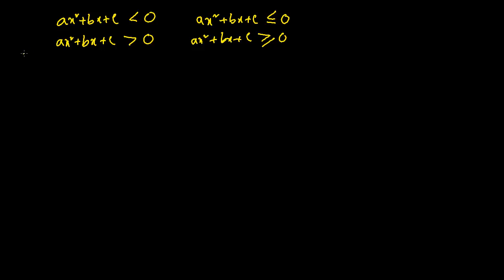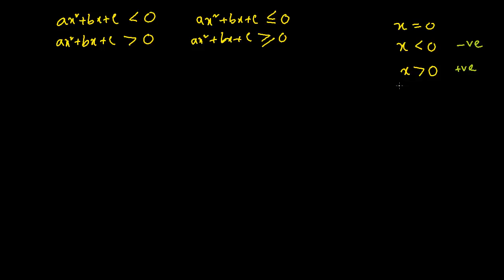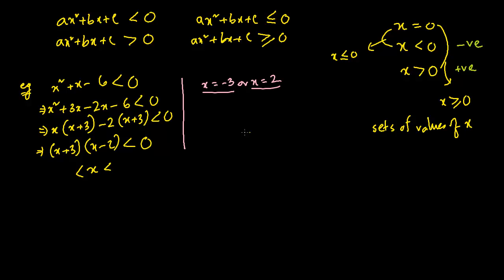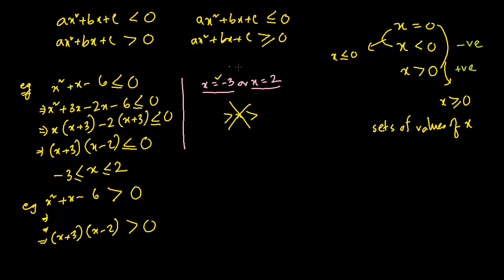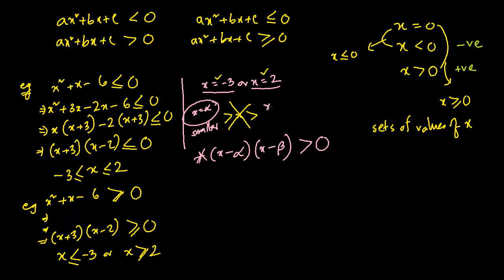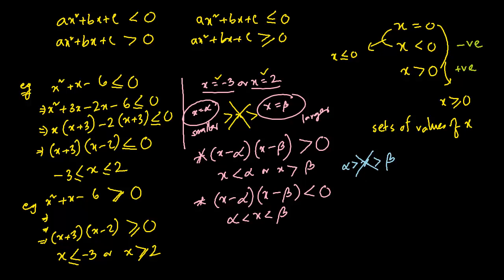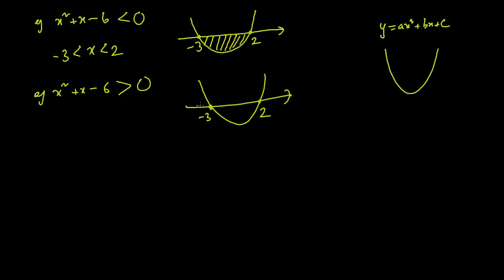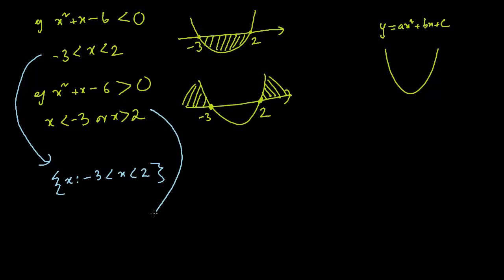Solving Quadratic Inequalities